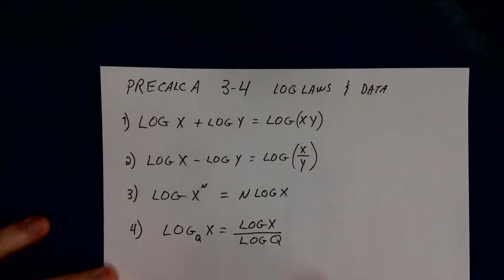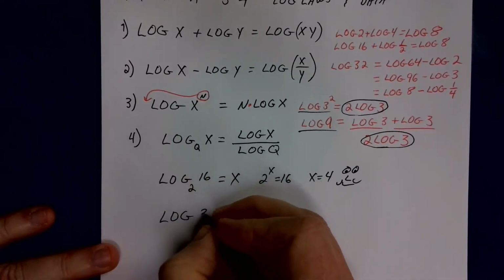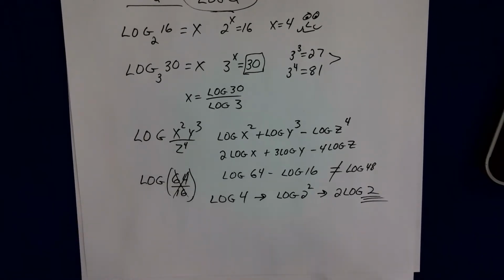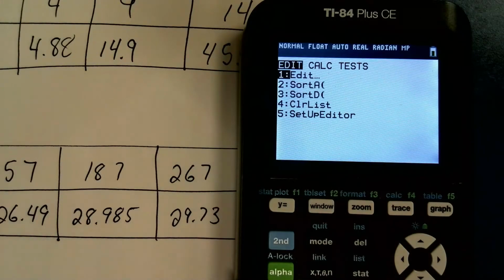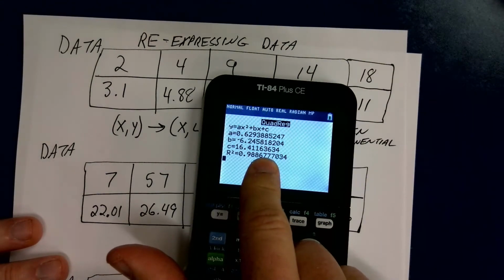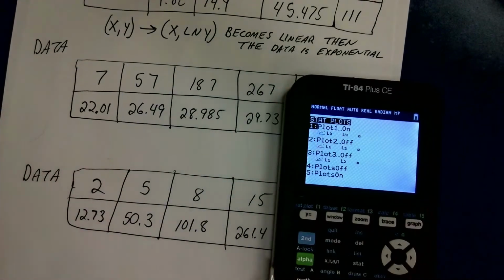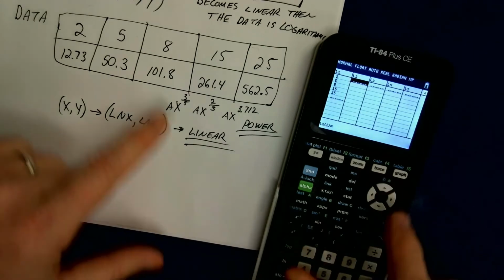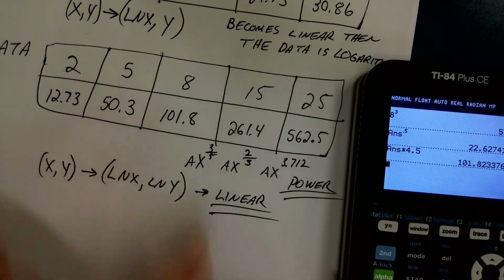Precalc A 3 4 Log Laws and Re expressing Data